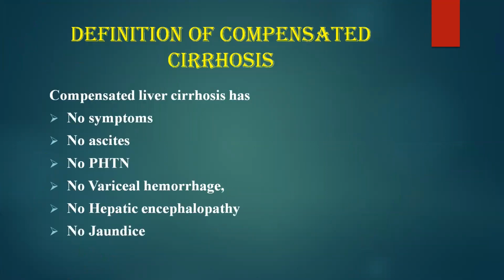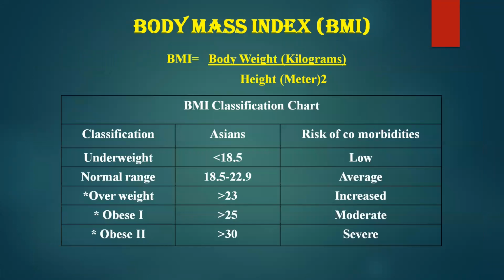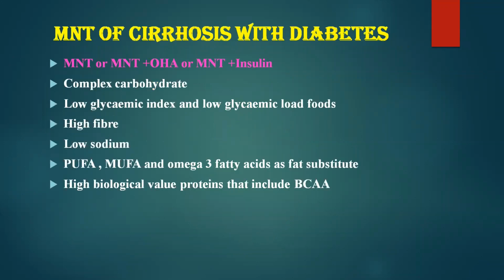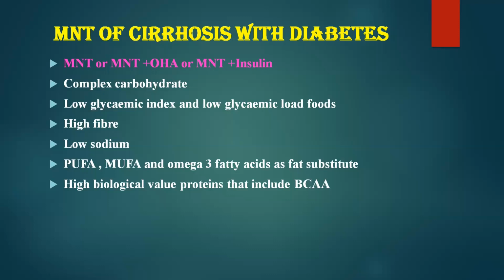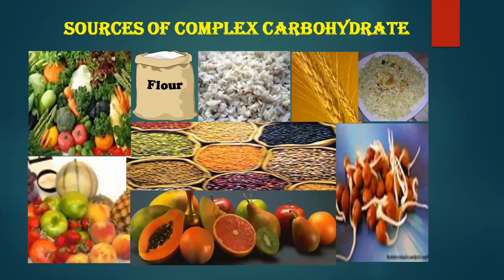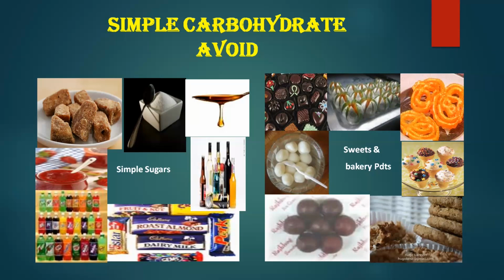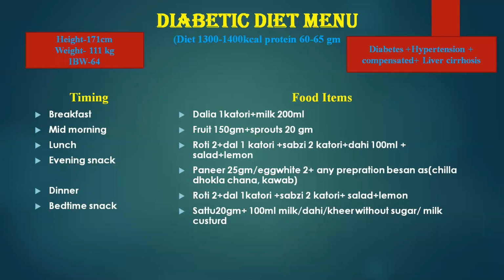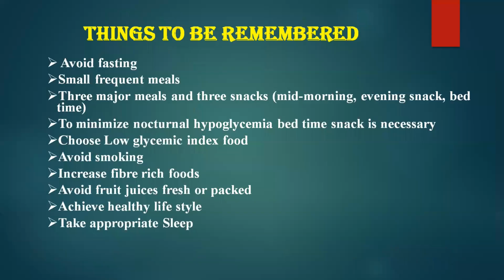Dietary Management of Patient with Compensated Cirrhosis with Obesity Sarcopenia Diabetes